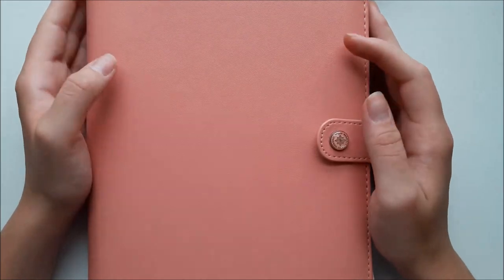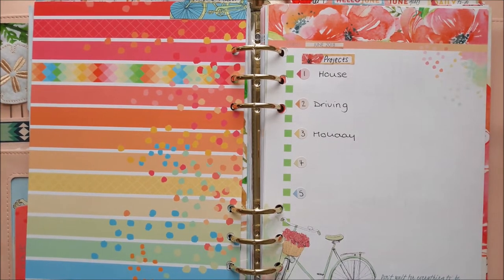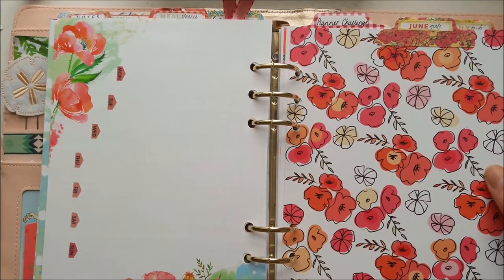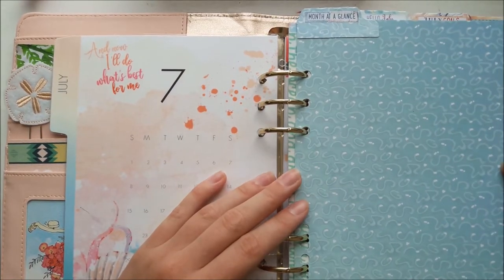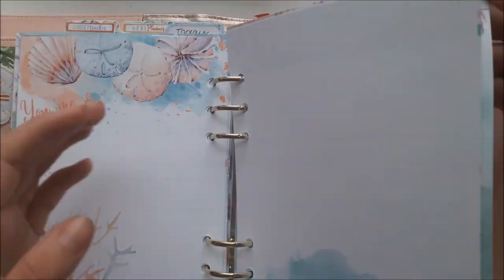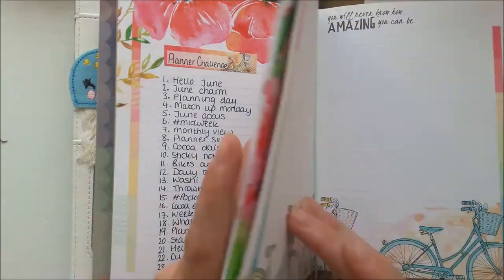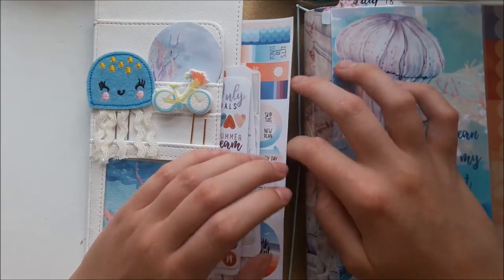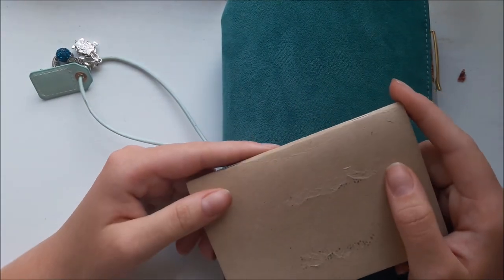Cocoa Daisy June and July set up FIRST VIDEO! HD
My first ever you tube video! Featuring my June and July set up in my A5 Websters pages and my travelers notebook!

Any hints and tips? I'd love to hear, let me know below!!